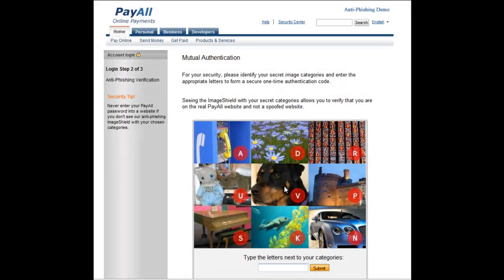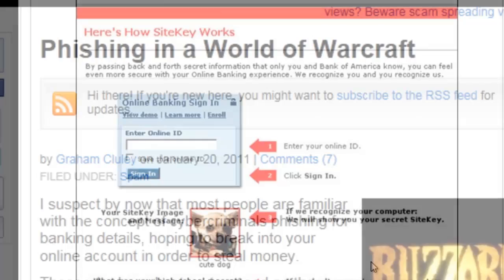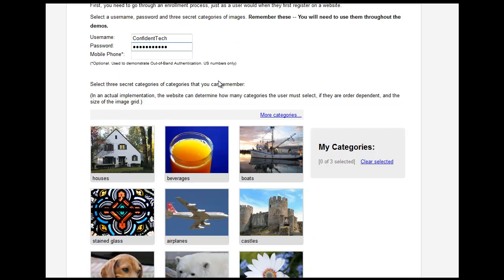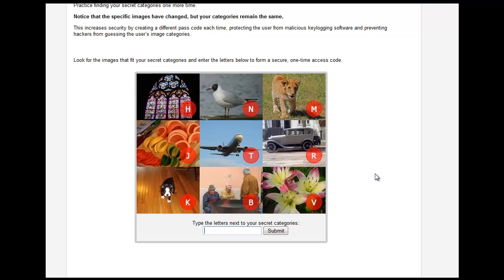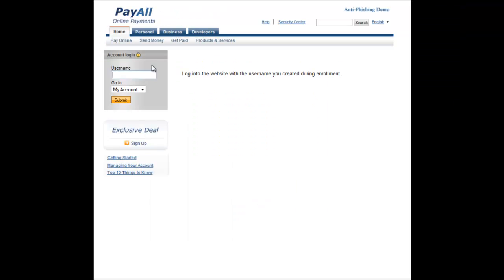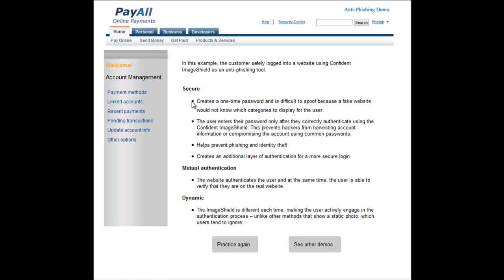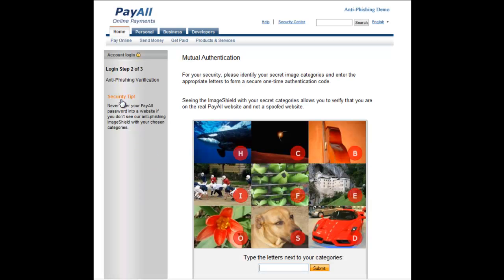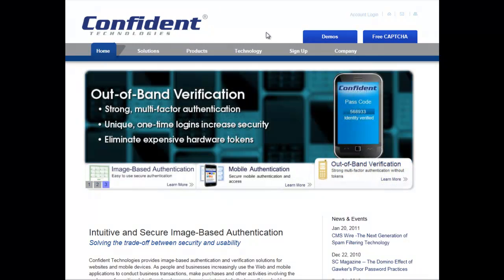Anti-Phishing using Image-Based Authentication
This dynamic, image-based mutual authentication solution from Confident Technologies is an alternative to static pictures such as SiteKey or other similar approaches seen on some websites.

As a dynamic image grid, Confident ImageShield requires the user to actively engage in it, creating a one-time password or PIN by identifying their secret categories of images. The user knows they are on the legitimate website and not a phishing site because only the real website knows the correct categories to display on the dynamic grid, and the website is protected by a second layer of authentication for strong online security.